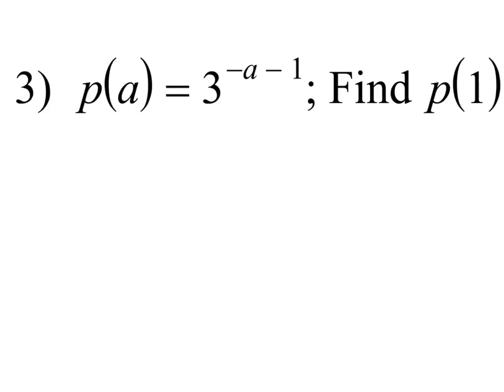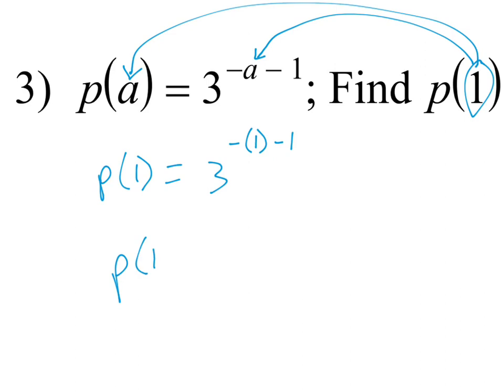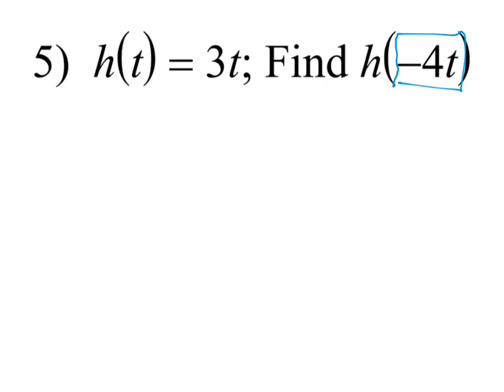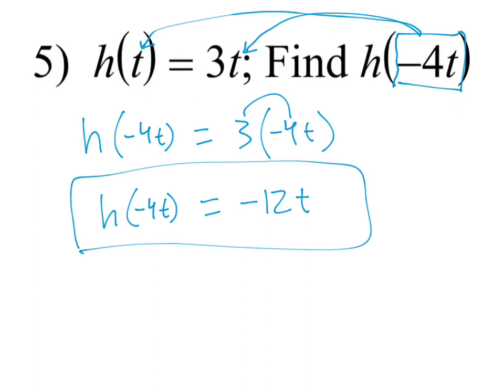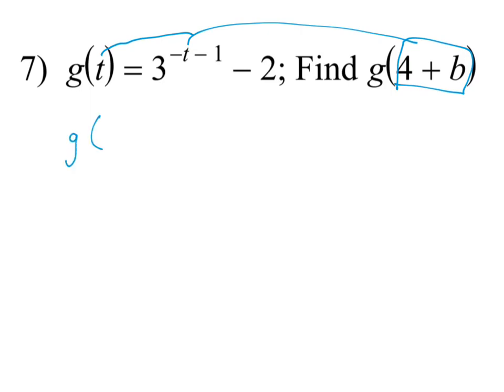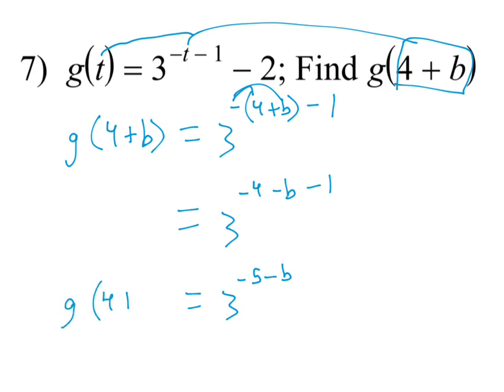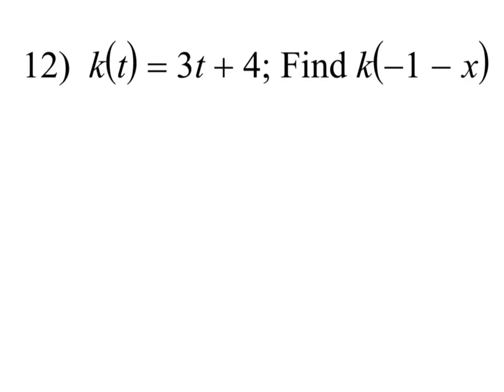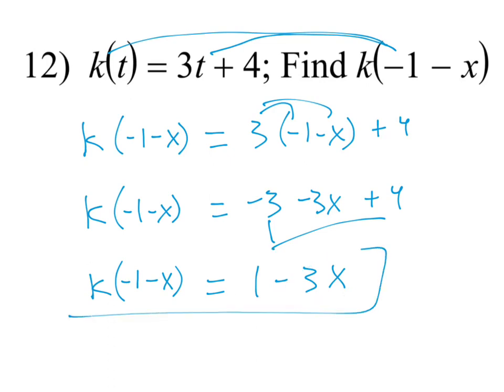Evaluating Functions 2 - Lesson